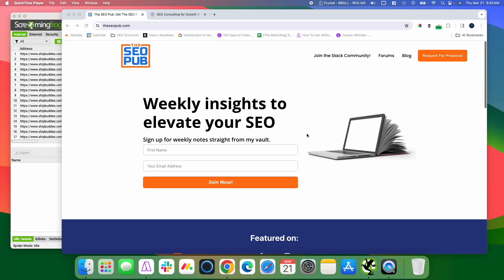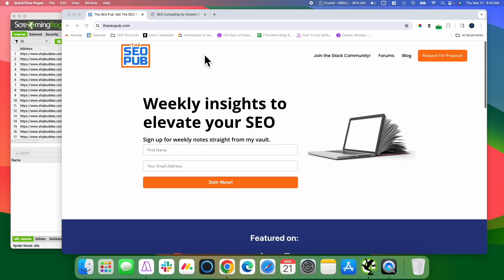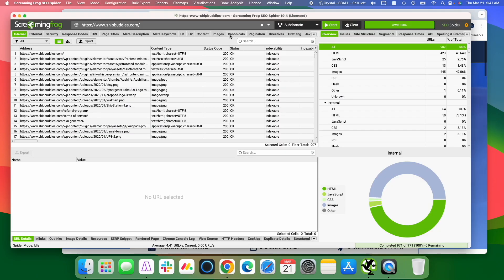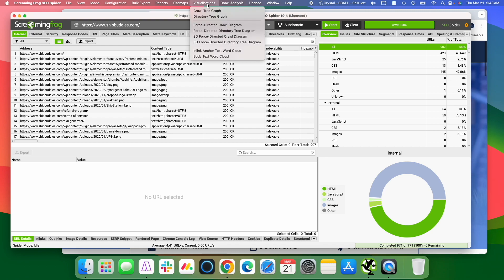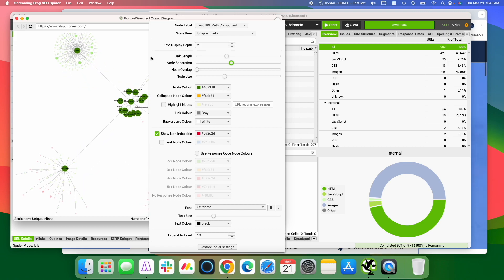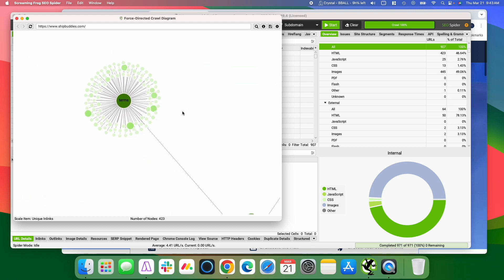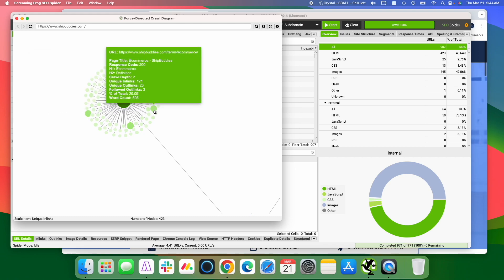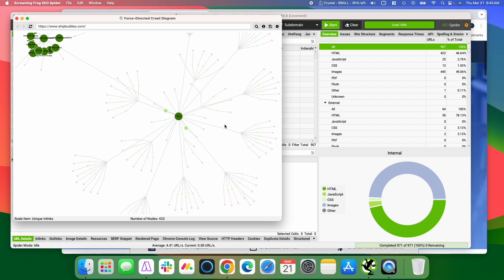Using Screaming Frog to Visualize Internal Link Opportunities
This is a really simple way you can visualize which of your webpages have the most internal links and which could maybe use some internal link love.